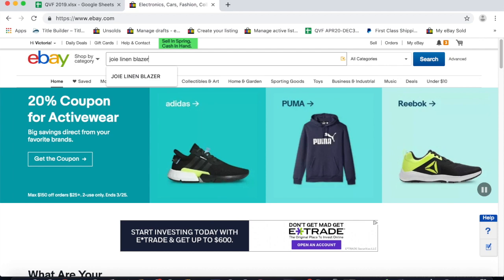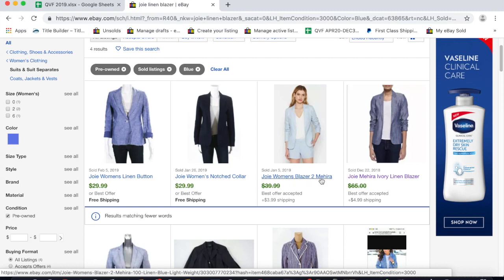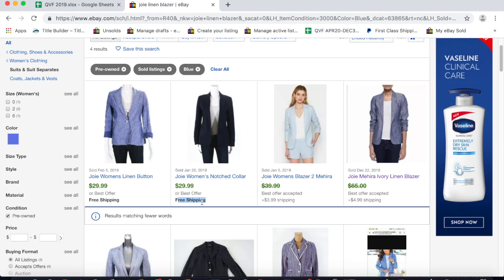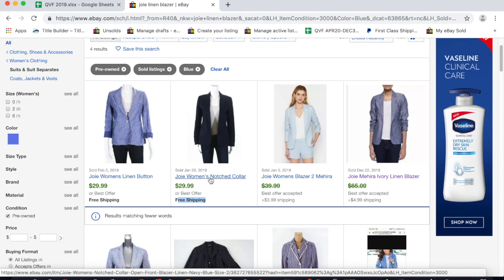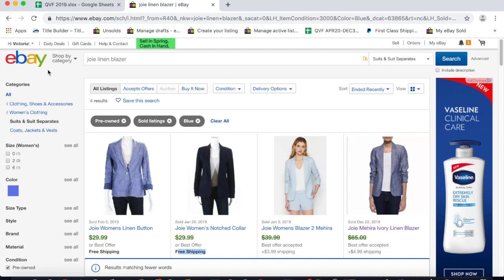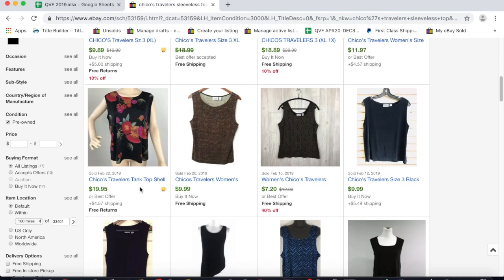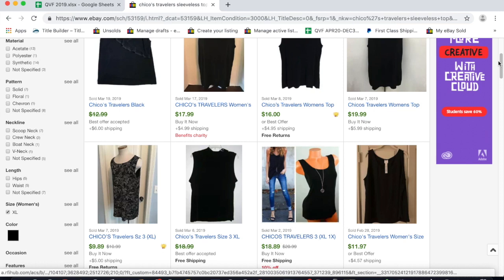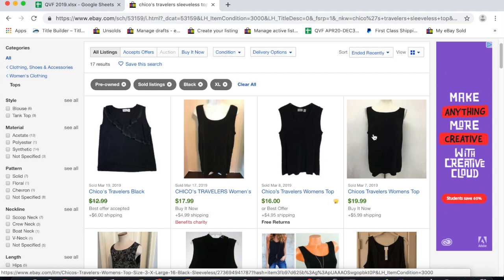How I PRICE items to resell on Ebay, Poshmark, and Mercari!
How I use comps to price items for the 3 platforms I use